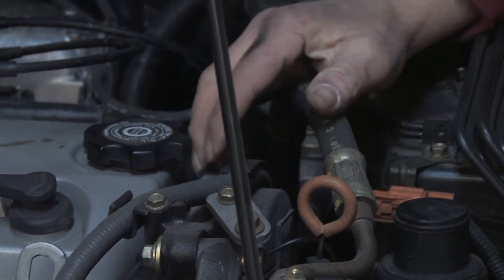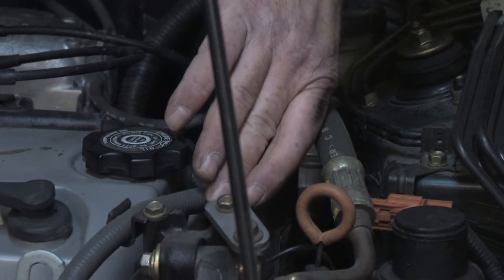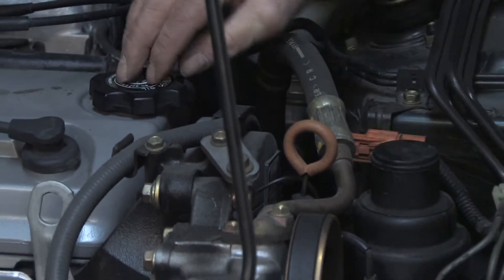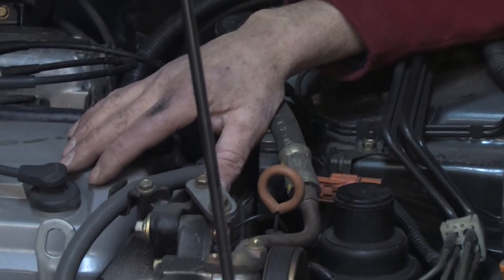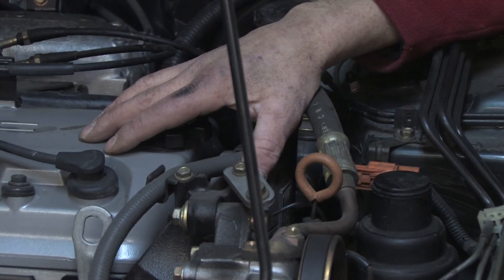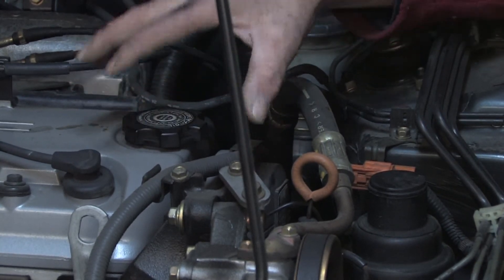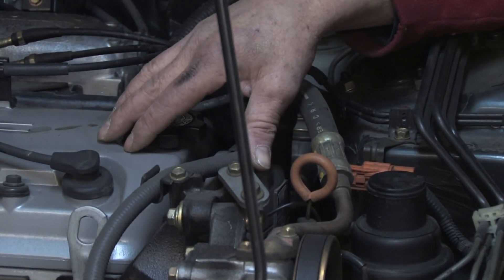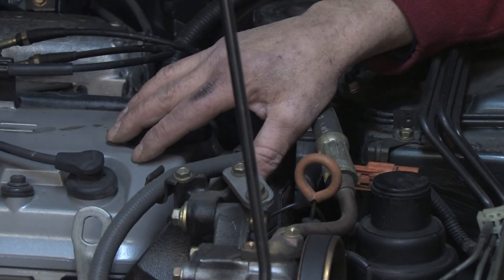Car Maintenance : What Are Timing Belts?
Timing belts are contained within a car's plastic cover on the front, and they connect the crankshaft to the cam shaft. Learn about how a timing belt keeps the cam timing correct with help from a certified master mechanic in this free video on car maintenance and auto repair.